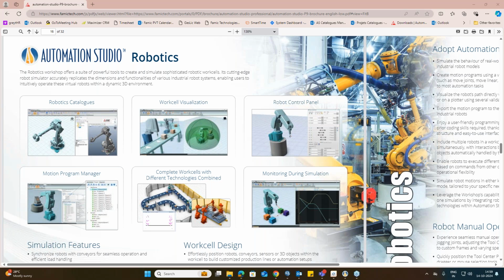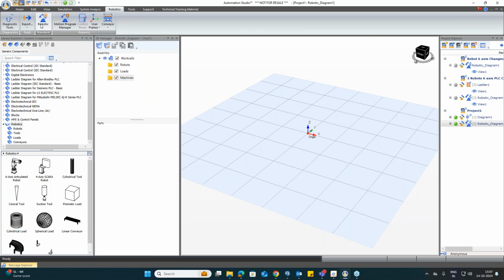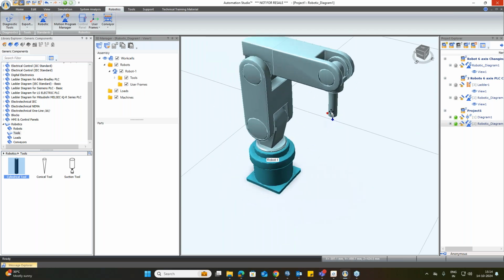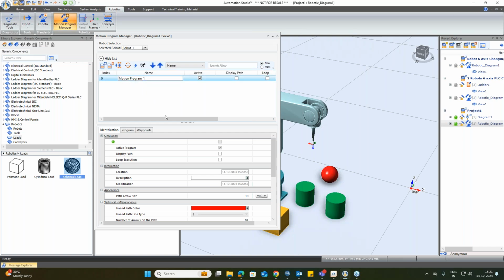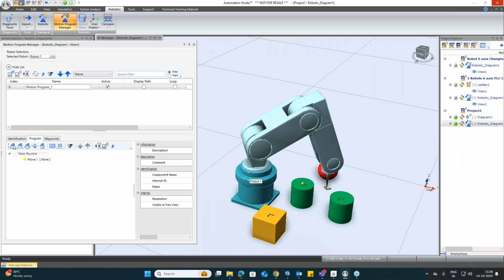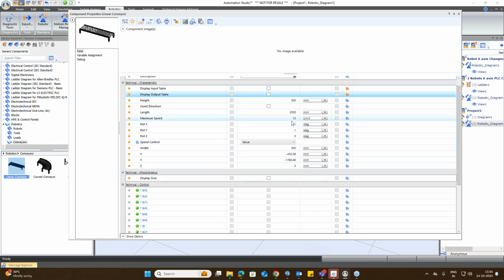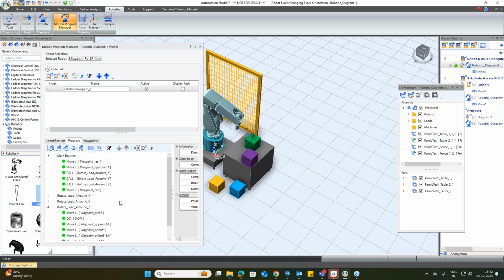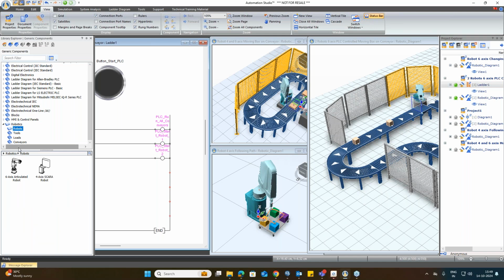Robotics in Automation Studio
Workshop Robotics cung cấp các công cụ để tạo và mô phỏng hoạt động robot. Các mô hình robot được mô hình hóa chính xác từ kích thước đến chức năng như robot thực tế, cho phép người dùng làm việc với robot mô phỏng theo cùng cách như robot thực tế. Workshop còn cung cấp các đối tượng khác như: tải hoặc băng tải, cho phép người dùng xây dựng dây chuyền sản xuất của riêng họ và kiểm tra hoạt động tương tác giữa chúng trước khi có thể xây dựng hệ thống thực tế. Ngoài ra, có thể tích hợp robot với các công nghệ khác trong hệ sinh thái Automation Studio™ (chẳng hạn như PLC), điều này sẽ đưa người dùng lên cấp độ tiếp theo của các mô phỏng toàn diện trong Automation Studio™.